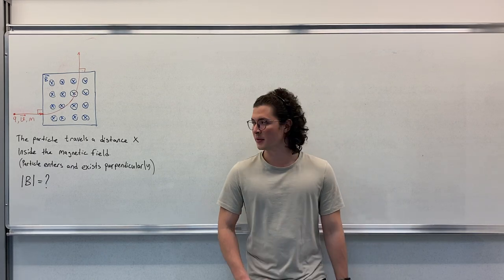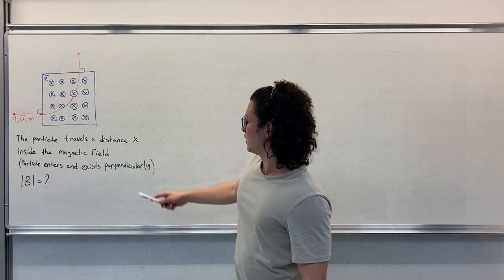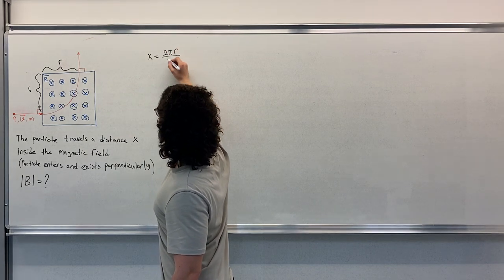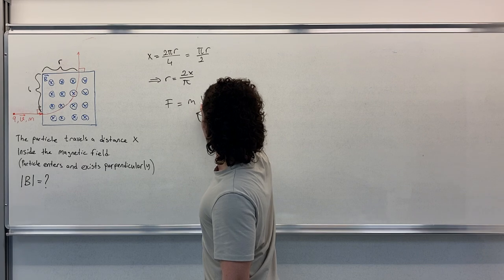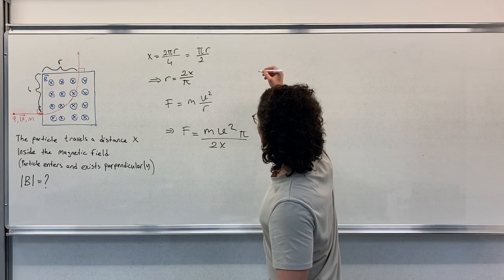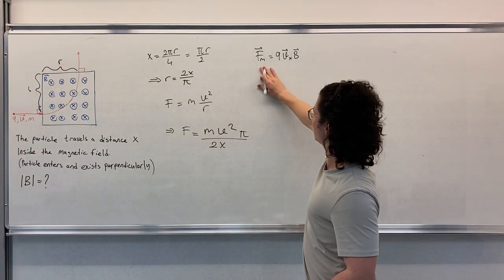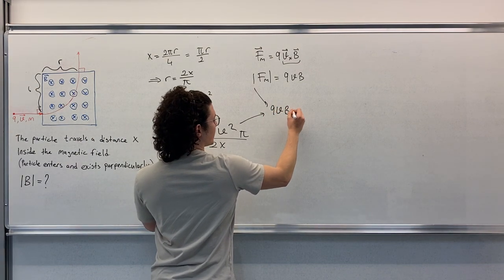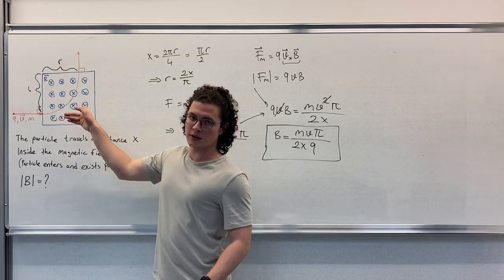PHYS 102 General Physics II Question 5